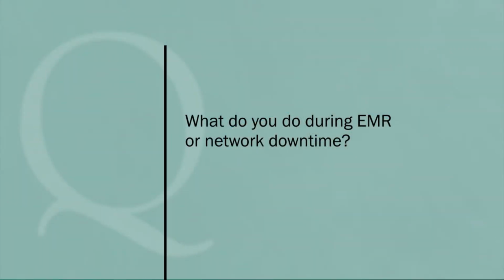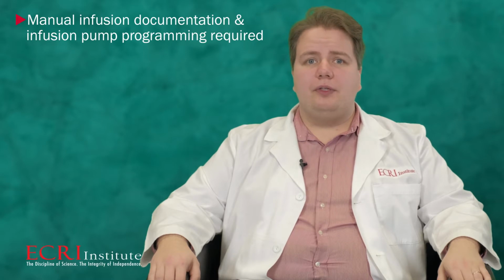2018 work sample 050